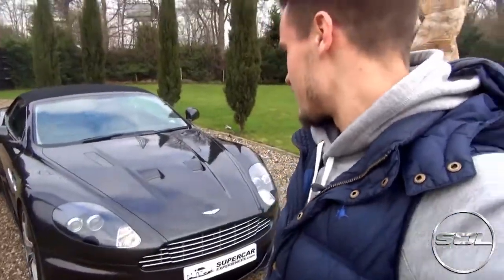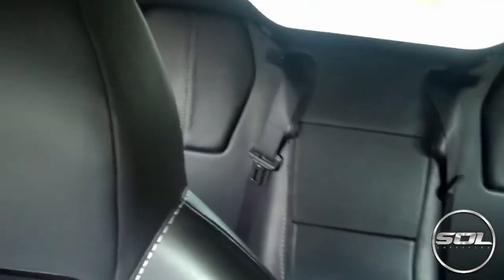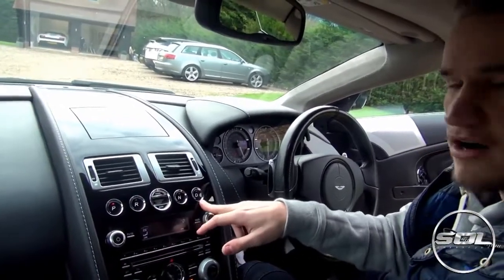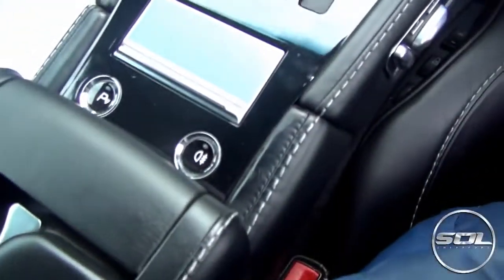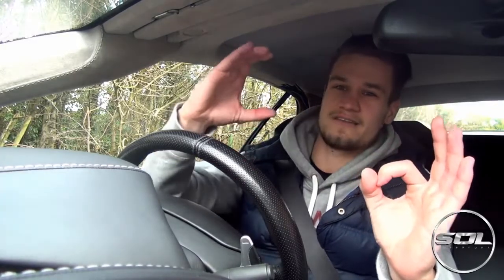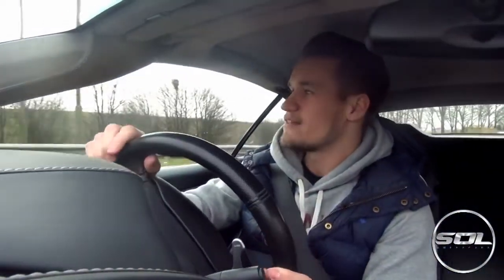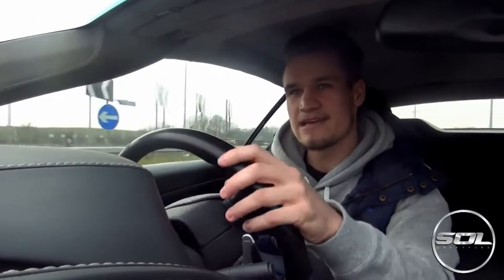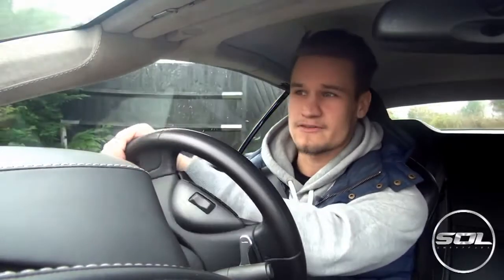Aston Martin DBS!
Aston Martin DBS Volante!

It helps me and the channel out a lot :) Thanks!